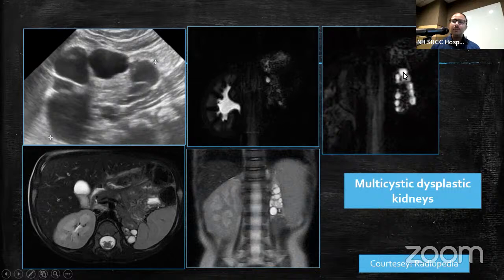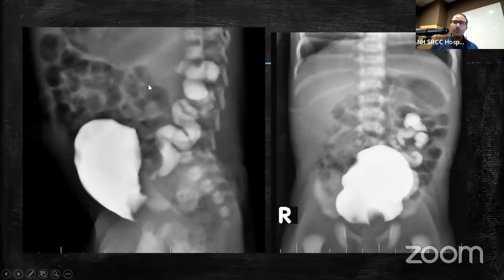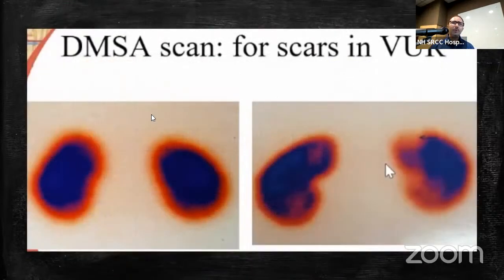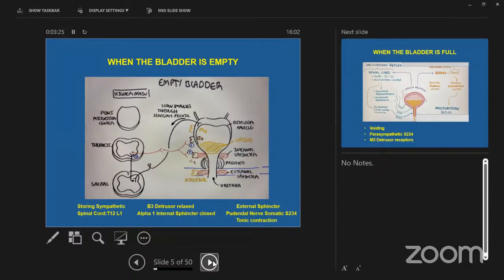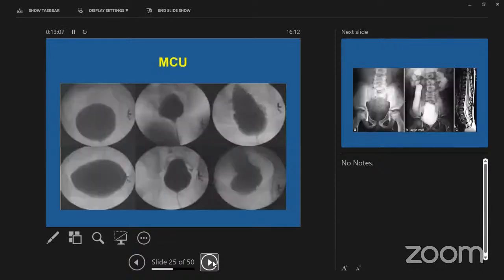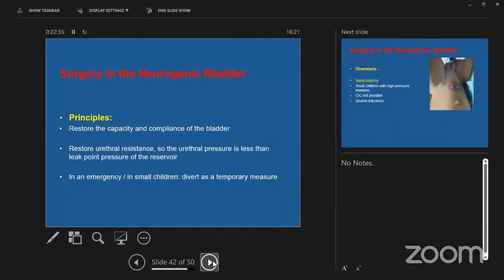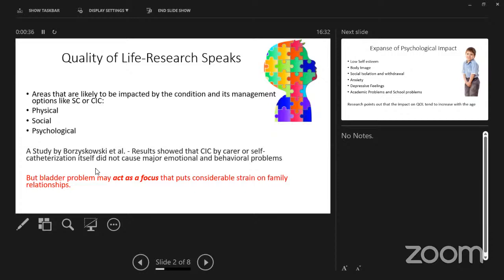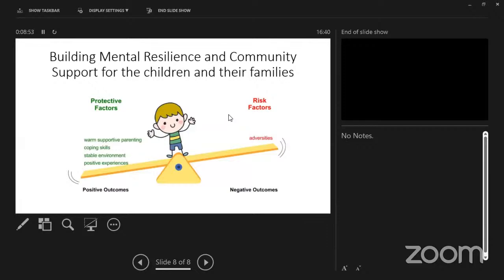Masterclass on 18th October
1. Dr. Nisha - Nocturnal enuresis and voiding dysfunction
2. Dr. Amrish Vaidya - Dysfunctional elimination syndrome
3. Dr. Hiren - Imaging in urology
4. Dr. Ravi Ramadwar - Pediatric bladder surgery
5. Dr. Sachi Pandya - Psychological implications of voiding disorders